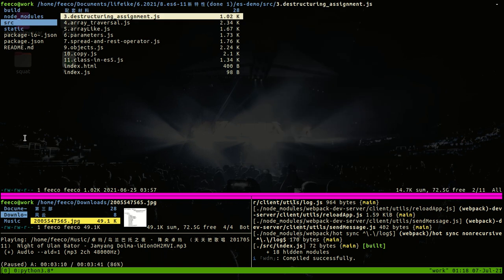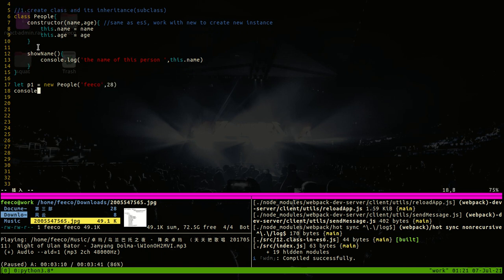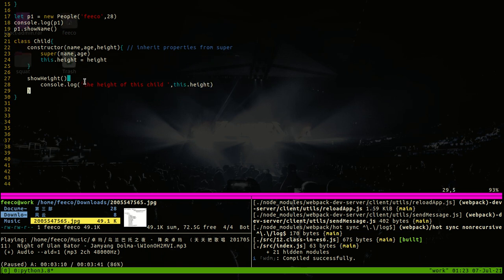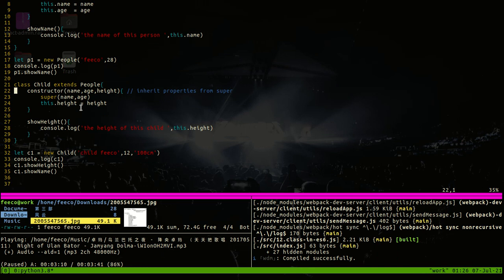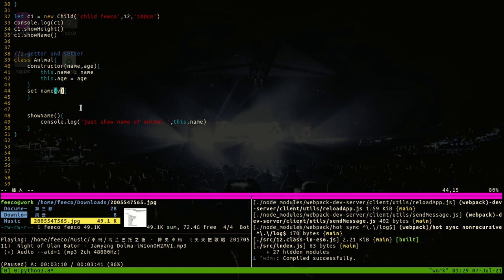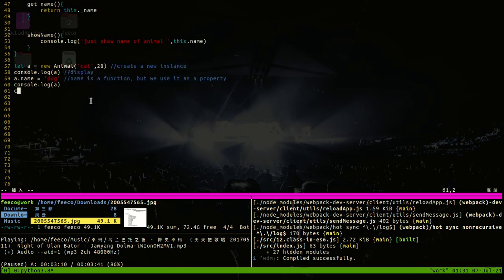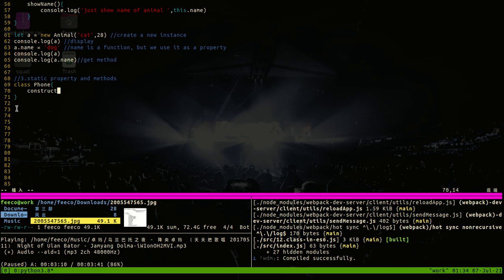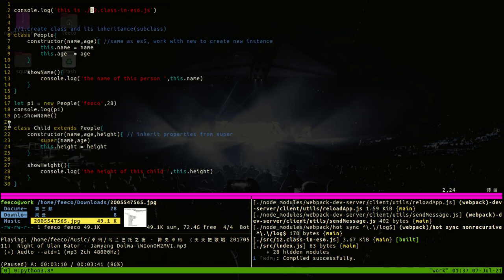Es6-11 tutorial - 12.class-in-es6.js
1.create class in es6
2.create subclass in es6
3.setter and getter in the class
4.static property and methods of class in es6